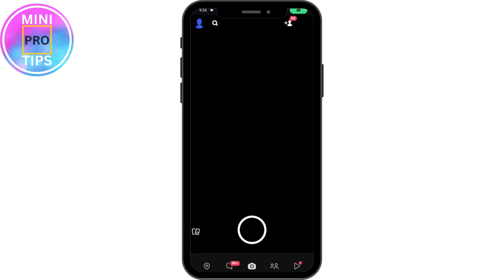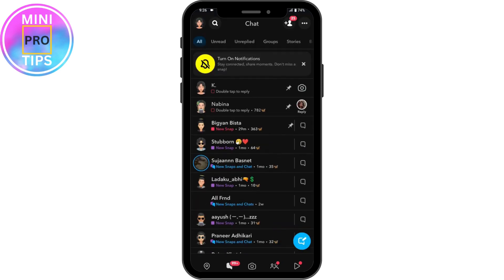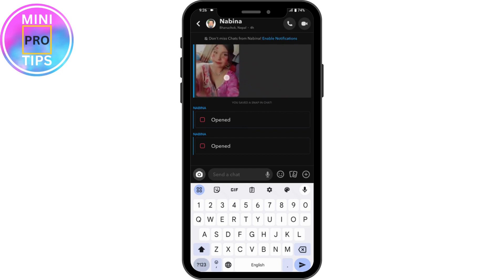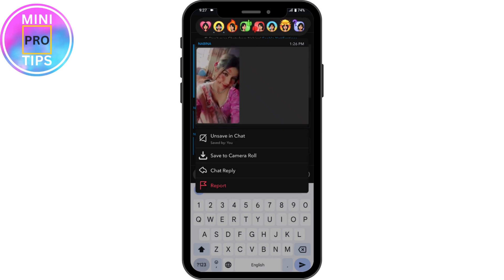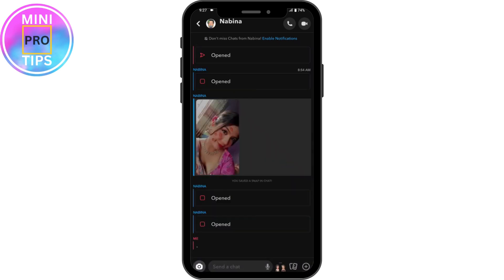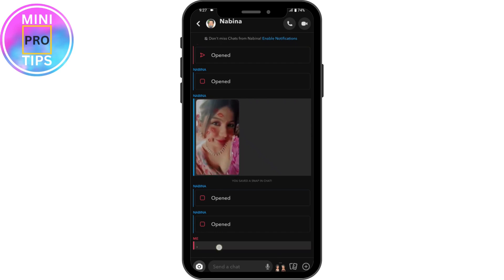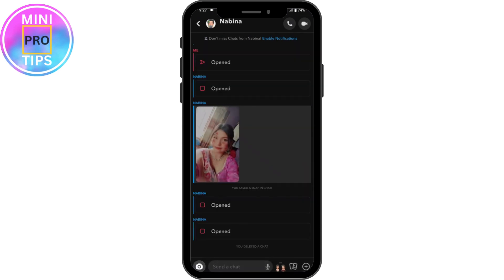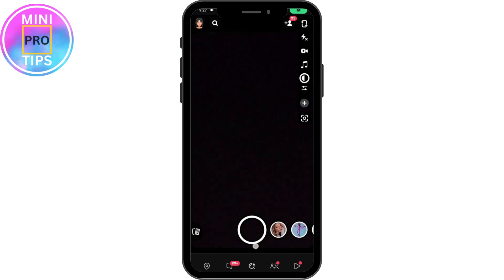SOLVED How To Delete Or Unsave The Saved Snaps On Snapchat Permanently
How To Delete Or Unsave The Saved Snaps On Snapchat

Want to learn how to delete or unsave saved snaps on Snapchat? MiniProTips has you covered! In this tutorial, we'll guide you through the steps to delete or unsave saved snaps from your Snapchat account, helping you manage your saved content efficiently.

Deleting or unsaving saved snaps on Snapchat can free up space and declutter your memories. We'll show you how to access your saved snaps, remove individual snaps or clear the entire saved folder, and keep your Snapchat account organized.

Watch now and discover how to delete or unsave saved snaps on Snapchat with MiniProTips!